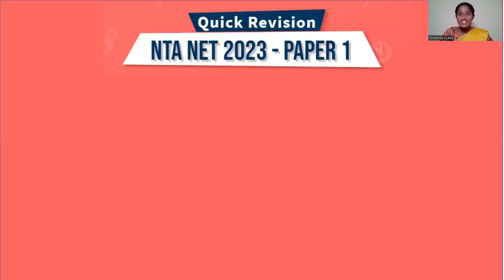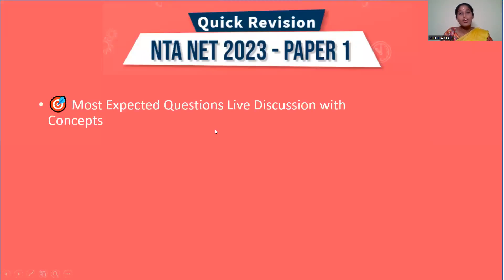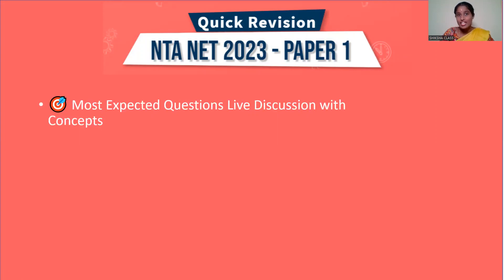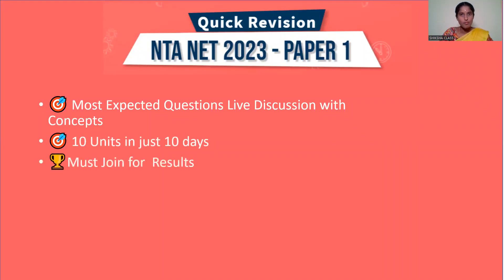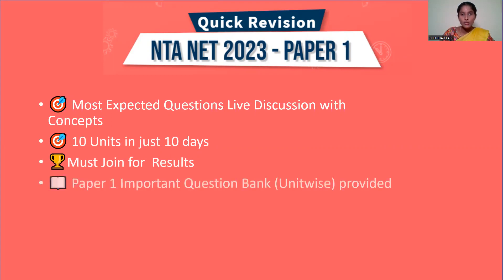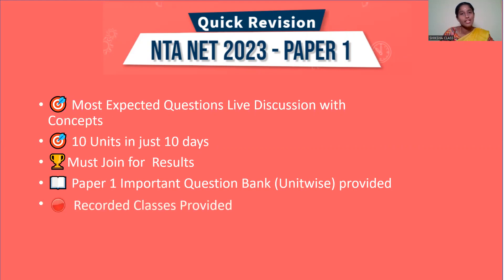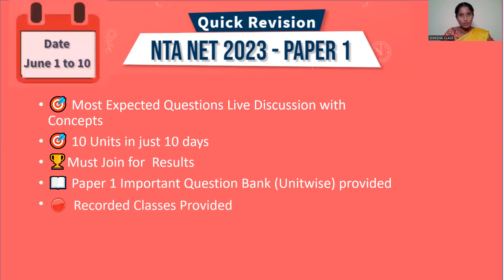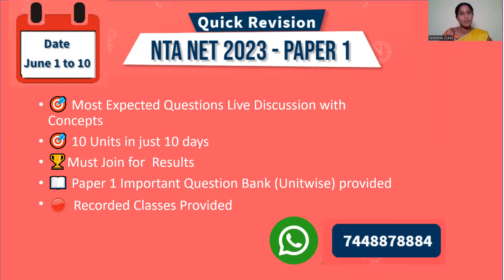NTA NET 2023, Crash Course and Quick Revision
🎉 NTA NET Paper 1 Crash Course Announcement 🎉

Are you preparing for the NTA NET Paper 1 examination? Exciting news! Shiksha Class is launching a comprehensive 10-day Crash Course designed to help you excel in the upcoming exam. Here are the key details:

📚 Course Highlights:
✅ Intensive revision of 10 units in just 10 days
✅ In-depth discussions on expected questions
✅ Experienced instructors specializing in Paper 1
✅ Most Expected question bank PDF provided for each unit
✅ Collaborative and supportive learning community

⏰ Course Schedule:
Start Date: June 1, 2023
End Date: June 10, 2023

💰 Course Fee:
- Payment: ₹200
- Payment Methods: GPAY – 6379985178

🔒 Limited seats available! Secure your spot now to boost your preparation and maximize your chances of success in the NTA NET Paper 1 examination.

Spread the word and share this exciting opportunity with your friends who may be interested in joining the crash course. Let's embark on this journey together and unlock a brighter future!

Best regards,
Shiksha Class